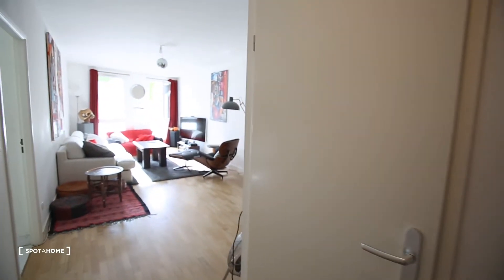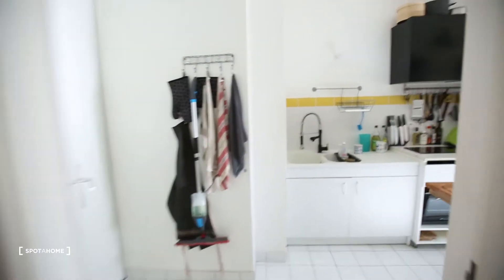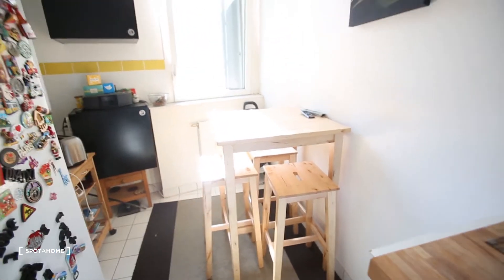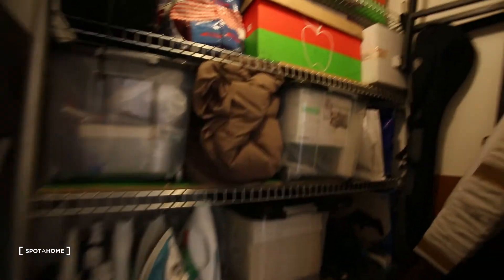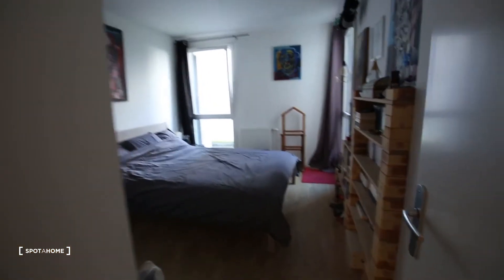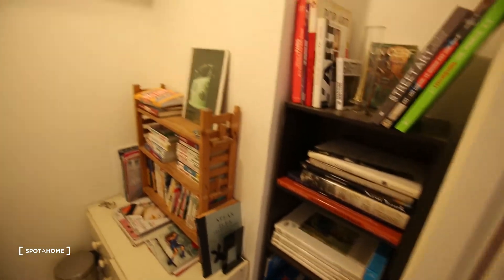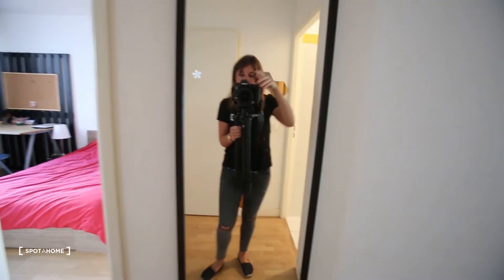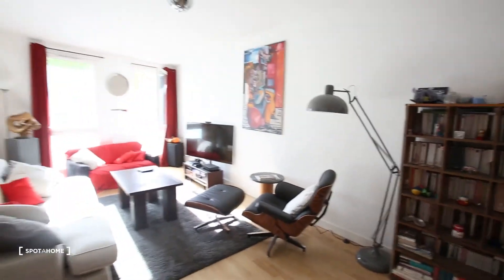Rooms for rent in modern 2-bedroom apartment in Marcadet Poissonniers - Spotahome (ref 139353)